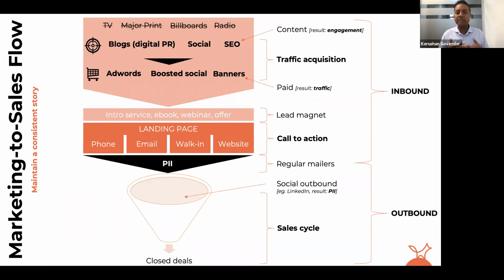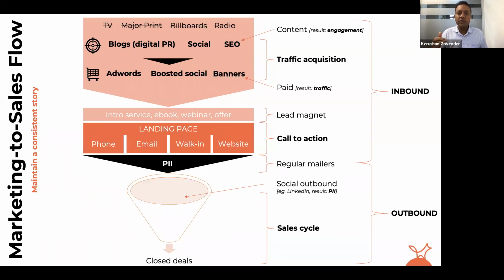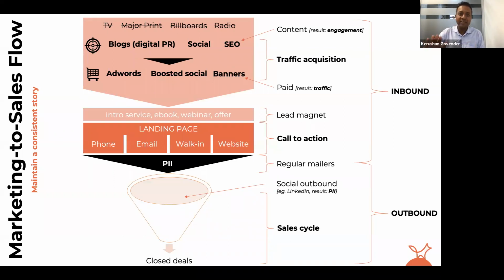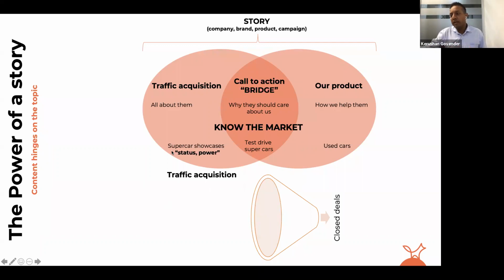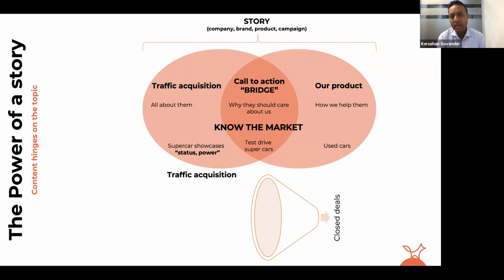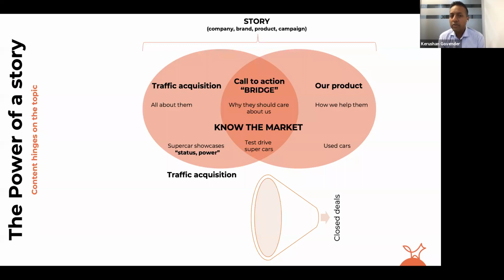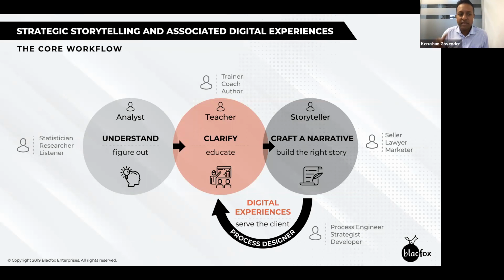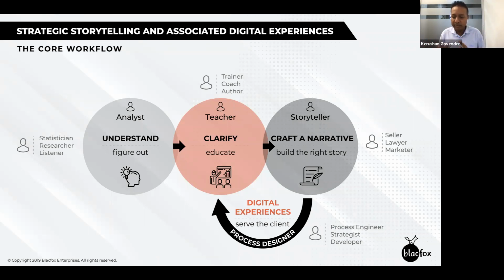How to increase your revenue using digital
In this monthly webinar, we will walk you through the key tools and tips of digital to help you as a partner expand and close more deals.